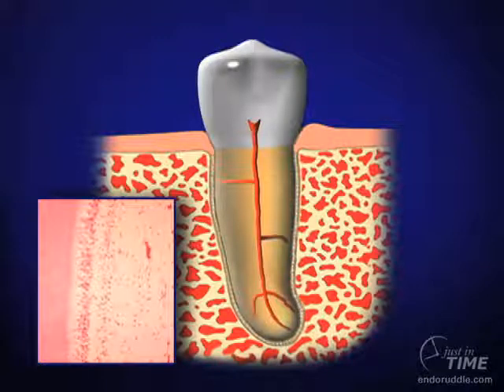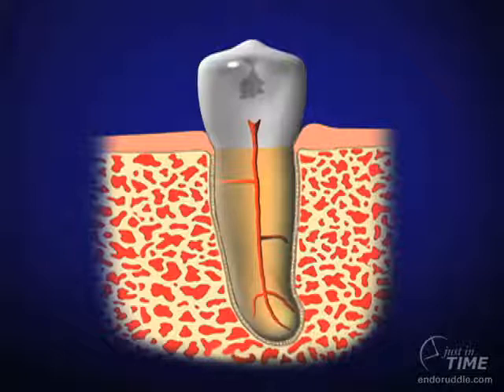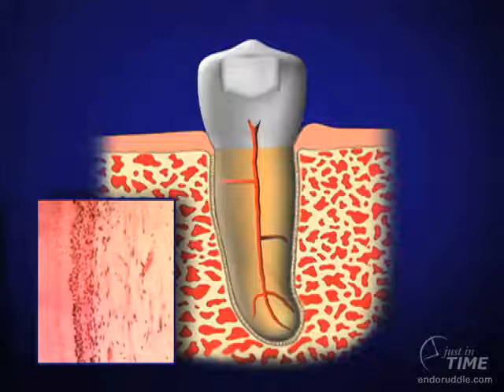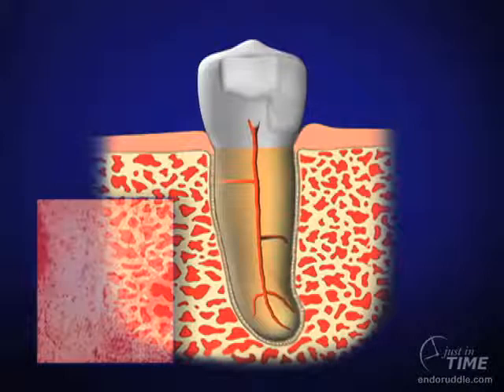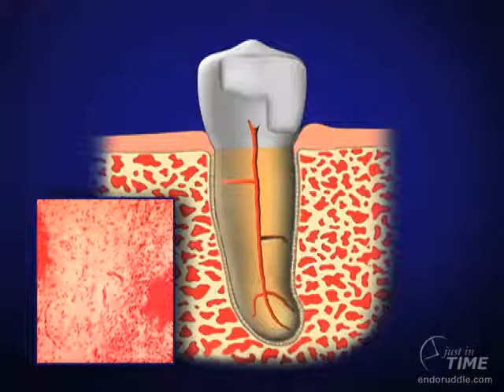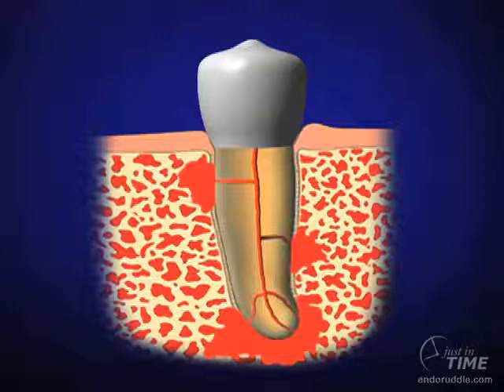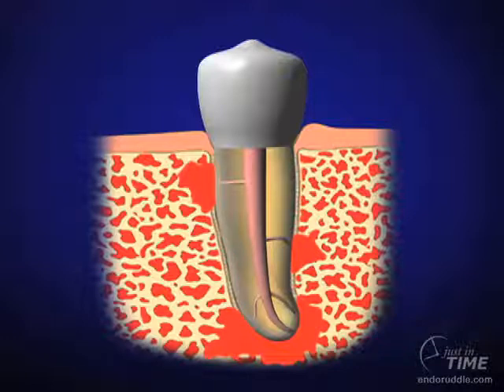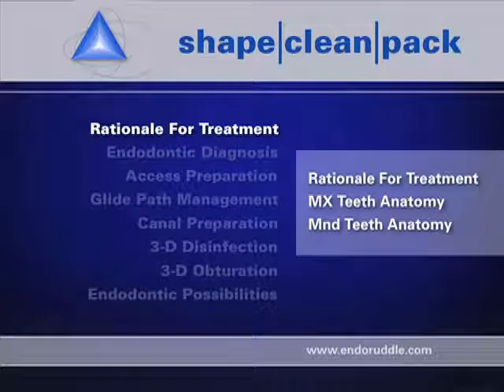Shape Clean Pack: Rationale for Treatment - Rationale Treatment: Dr. Ruddle Advanced Endodontics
In this show, the rationale for endodontic treatment will be discussed. In the most simplistic definition, the rationale for treatment is the retention of critically essential teeth. This show will emphasis how diagnosis, access, glide path management, shaping canals, 3D disinfection and filling root canal systems are the six steps that comprise start to finish endodontics. These are the steps that will serve to influence predictively successful results. In this segment we will look at pulpal breakdown, disease flow and the formation of lesions of endodontic origin. At the conclusion of this show, you will have a greater understanding and appreciation for the role that clinical endodontics plays when you treatment plan your patient's journey towards oral health.
In this show I will discuss the rationale for endodontic treatment in the most simplistic definition the rationale for treatment is the retention of critically essential deep this show will emphasize how diagnosis access glidepath management shaping canals 3d disinfection and filling root canal systems are the six steps that comprise start to finish in Endodontics these are the steps that will serve to influence predictably successful results in this segment we will look at pulp will break down disease flow and the formation of lesions of Endodontic origin at the conclusion of this show I am completely confident you will have a greater understanding and appreciation for the role the clinical endodontics plays when you treatment plan your patients journey towards oral health
today I'm very happy to talk to you about the rationale for endodontic treatment certainly this segment of the lecture is rarely talked about you don't find many articles about rationale for
treatment there's very few DVDs addressing this topic but I'm going to talk about it today because it is critical that we have a good understanding and appreciation for the rationale for treatment because it basically will influence all the physical steps that comprise start-to-finish endodontics so when we talk about the rationale for treatment really we're talking about complete access we're talking about finding all the orifices skillfully using small sized hand files to secure canals and by a secured canal I mean a canal that has a smooth reproducible glide path if we have a glide path then we can shape these canals and shaping allows us to irrigate more effectively shaping allows us to fill the root canal system brimful with a reservoir of irrigant and we can then activate the irrigant work in exchange by circulating penetrating in cleaning into the uninstrumented Oporto the root canal space if we have removed everything from the root canal space it is quite easy to use thermal softened operation materials and rapidly and effectively mold them into this space to affect the seal those are the factors that would influence success well I think now that we know the steps diagnosis access glide path shaping disinfection and operation we need to really get a little bit more clear on cwhat the pulps doing and why we even need to do these steps many many clinicians get into by placing restorations or a new definitive bridge or something like that only to find out that the patients in pain and they're doing follow-up in a night treatment oftentimes through a brand new prosthesis and what I'd like to do is just focus a little bit in this segment on what makes pulps vulnerable and what we're gonna talk about is the pulps are vulnerable because they are limited in their blood supply there's a limited capacity to bring in blood to reinitiate repair the pulp itself is encased in unyielding dental walls so when there's an injury there's little chance for expansion of tissue during the inflammatory process because the dentin is confining this tissue and finally the third reason that makes the pulp vulnerable is it's a terminal circulation organ it's like the appendix so when the appendix blows within 24 to 48 hours you could possibly be dead of a septicemia and so on a pope quote exacerbates or dies it's going to go through a whole series of stages to get there but oftentimes it has to do with inflammation amia infarction necrosis and pulp death so let's look at the pulp a little bit closer today so you'll better appreciate and help you treatment plan as you visit with your new patients there's an inset image on this graphic and at the far left side of that inset you can see normal dentin there are many many dentinal tubules for every